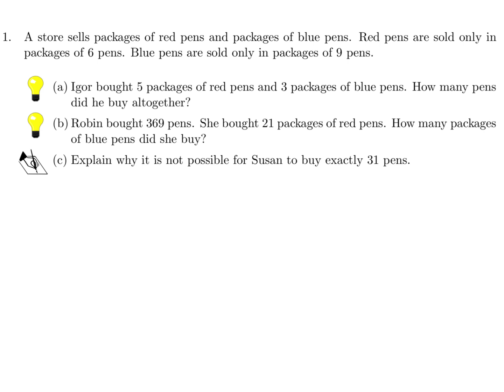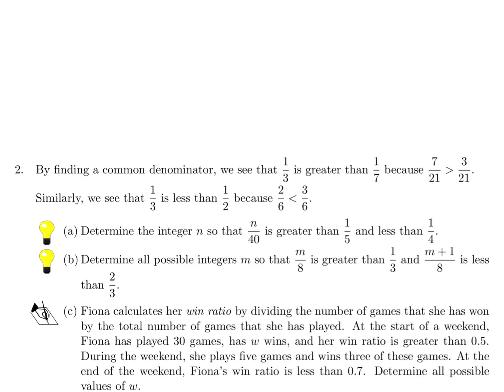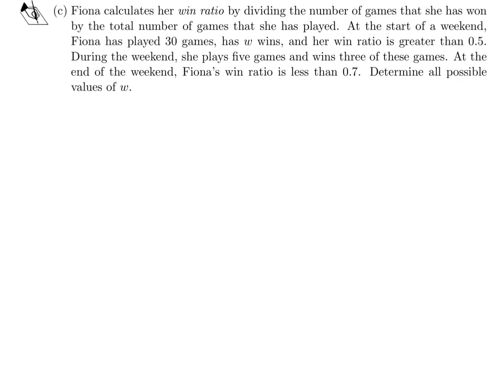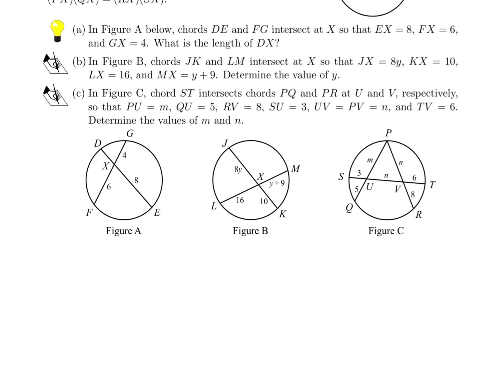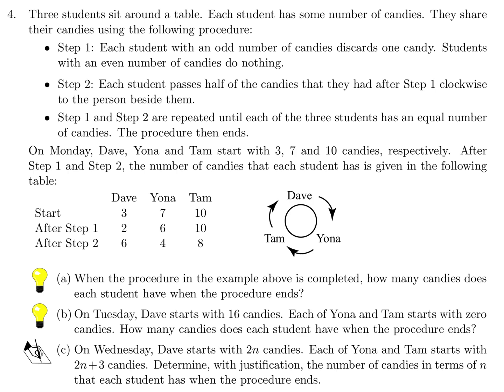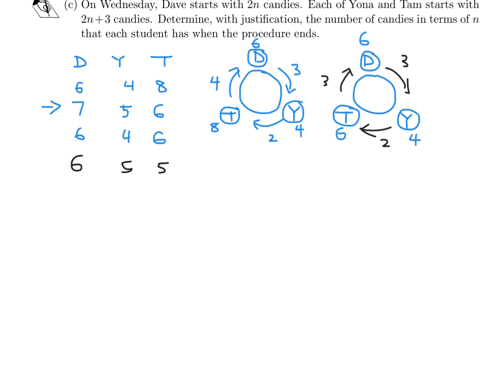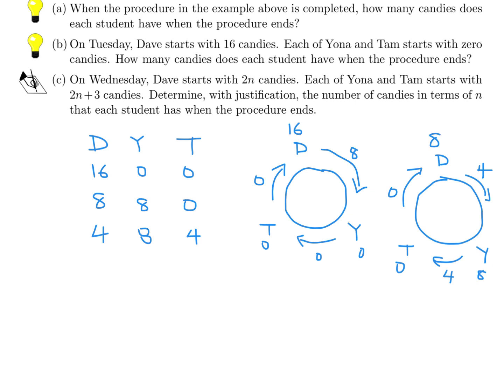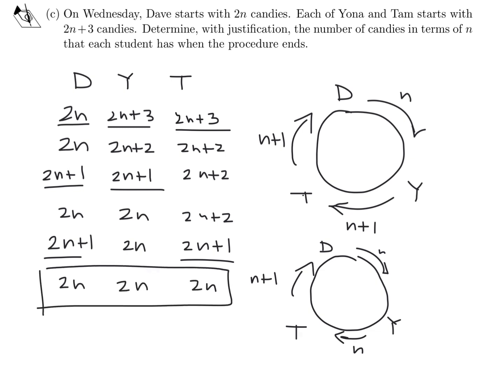2017, Grade 9, Fryer Math Contest